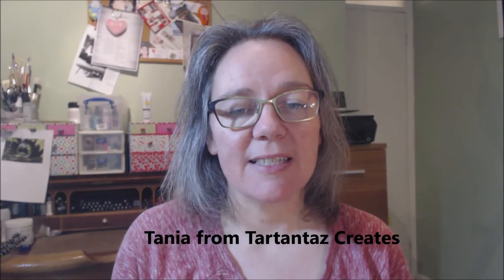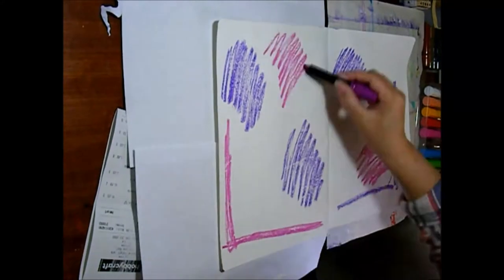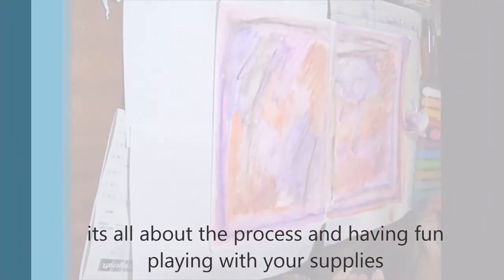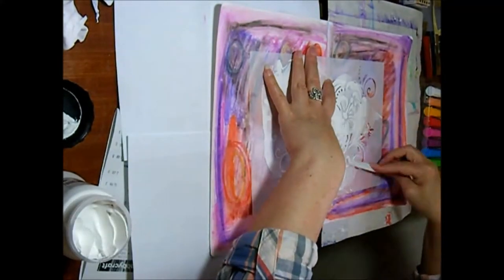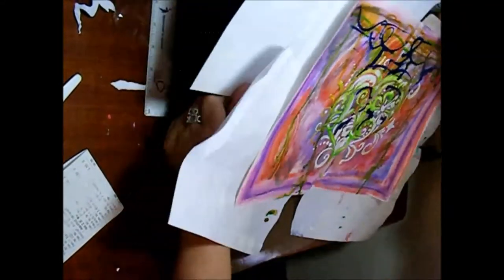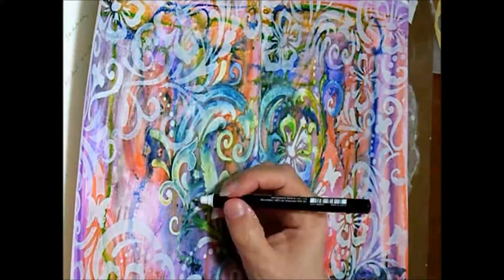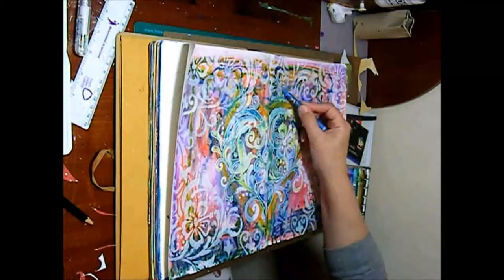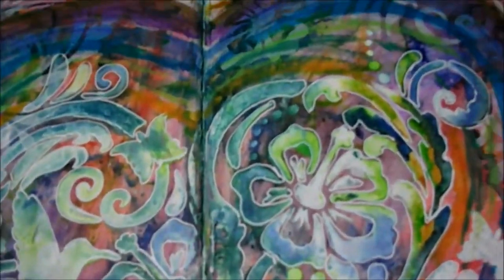mixed media art journal page colourful texture heart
**click show more and scroll down for a list of supplies used**
Time lapse process video showing how I created a Texture heart journal page using gel sticks texture paste inks and neocolor II.  This is footage from almost a year ago now, it was fun to find and edit it.  This was an intuative art journal page.  There was no plan no expected outcome, I simply had fun using all my new (at the time) supplies.  See below a list of supplies used in the video.

dylusions art journal
gel sticks (similar to gelatos)
acrylic inks
neocolor II 10 pack
texture paste by daler rowney
water in a mini spray bottle
brush
baby/wetwipe